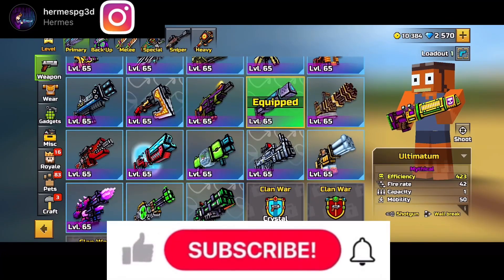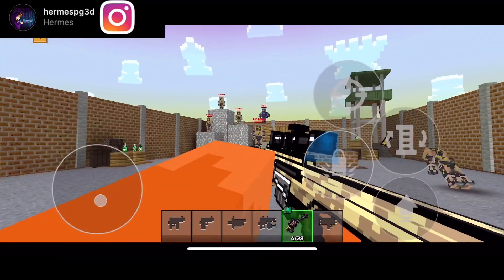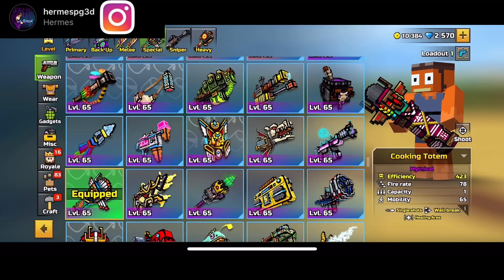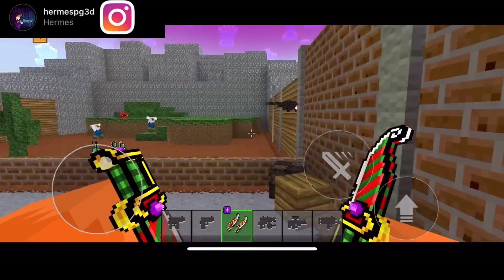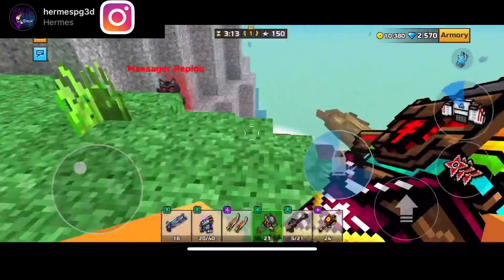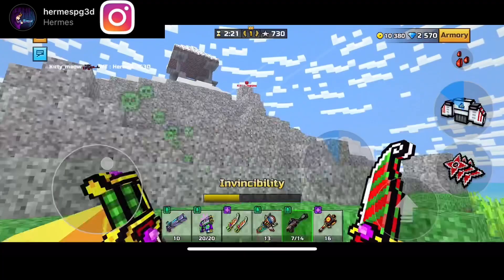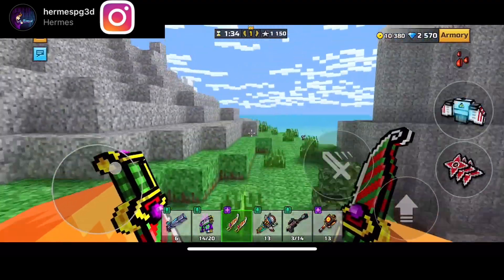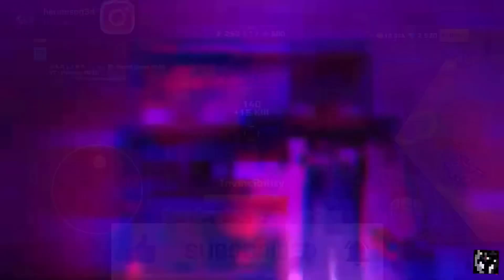LIMITED EDITION Traders Van Weapons! | Pixel Gun 3D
Aloha It’s Hermes! Hope You Enjoyed The Video!

Mobcrush - hermespg3d